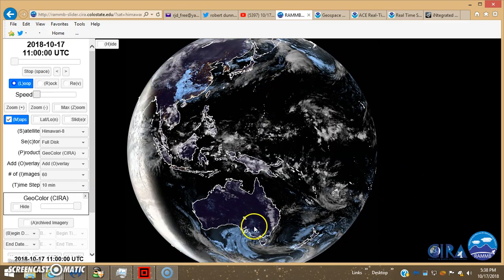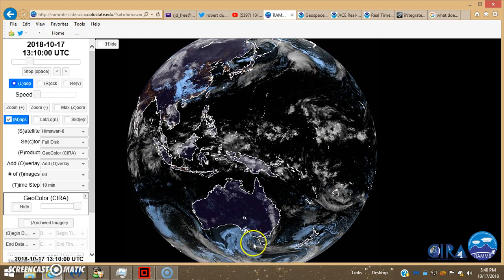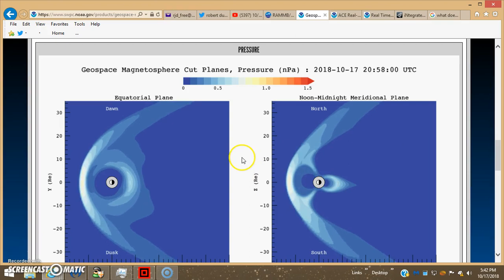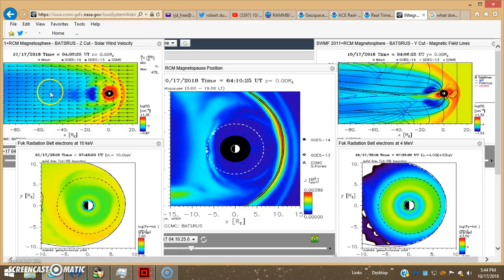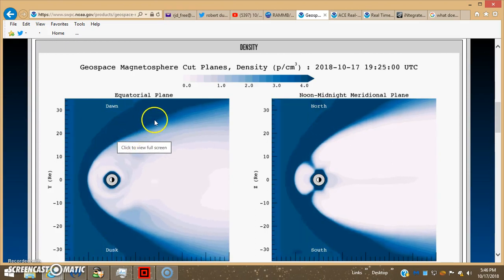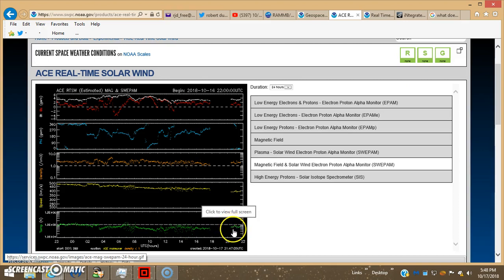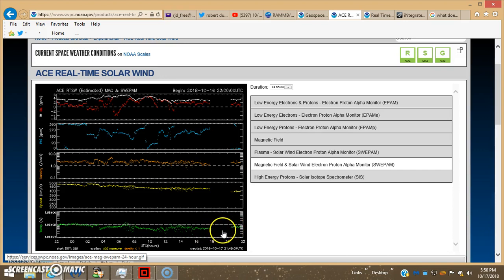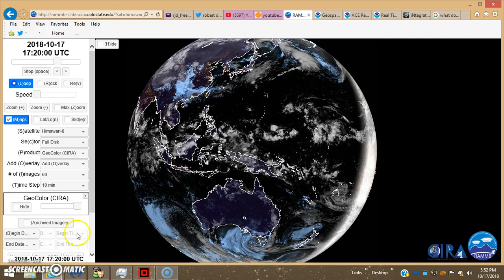10/17/18 - HUGE Planet Near The Earth On W Pacific Himawari-8 Satellite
A LOT BETTER IN FULL SCREEN - CLICK BOX LOWER RIGHT!
ISWA Run From This Video: UNAVAILABLE - YouTube Is Corrupting The Link!